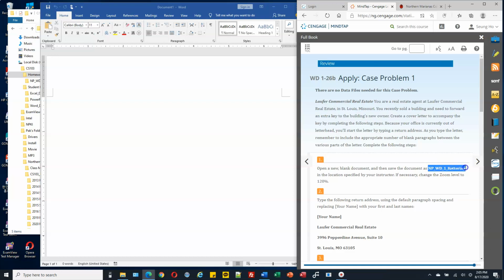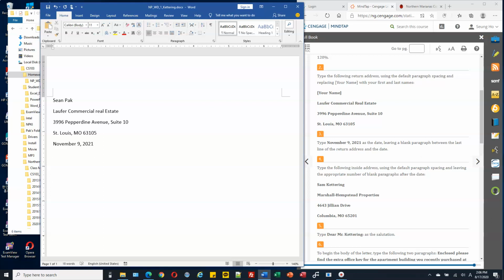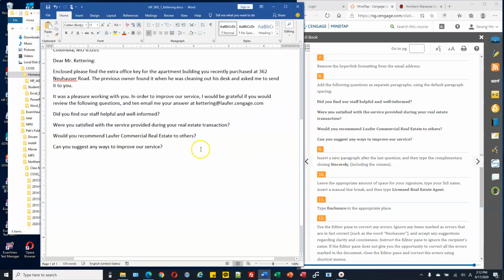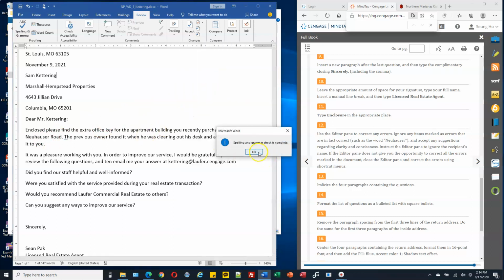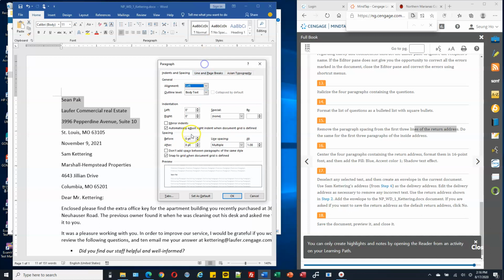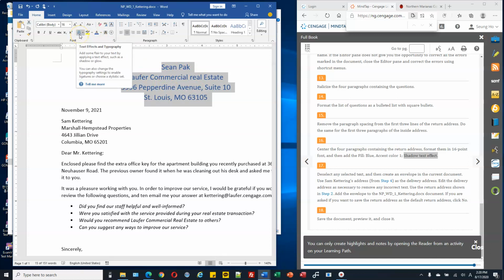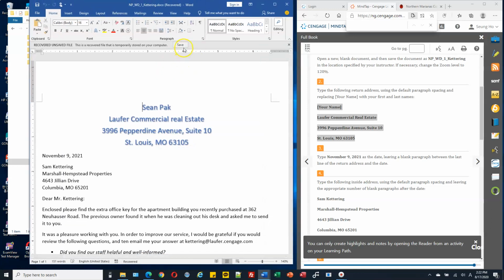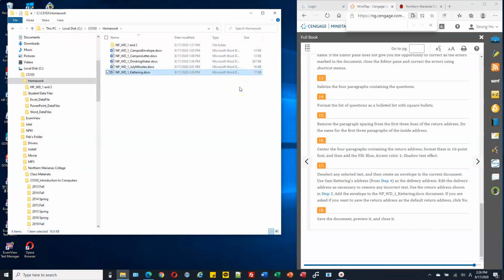Word Ch01 Case Problem 1